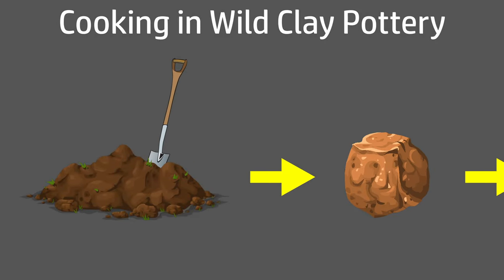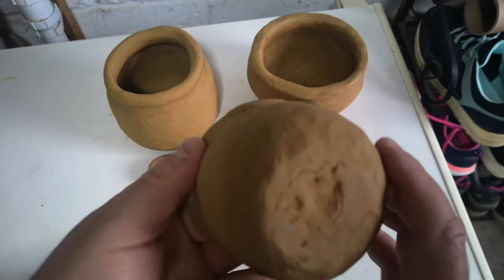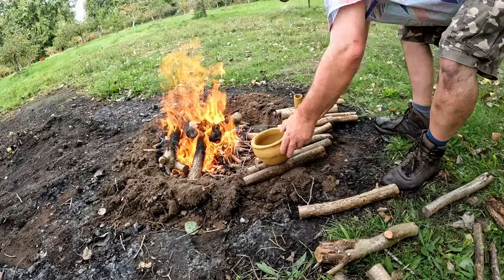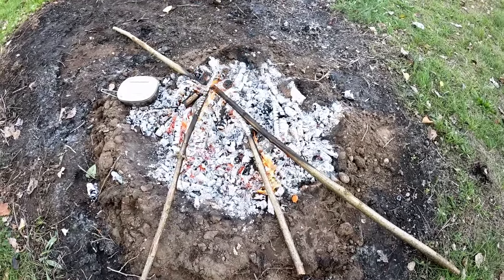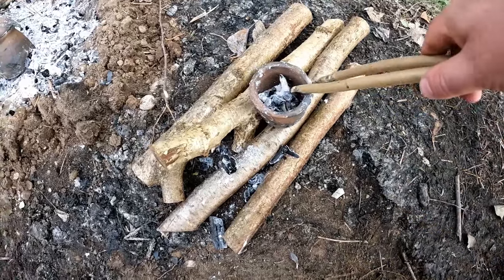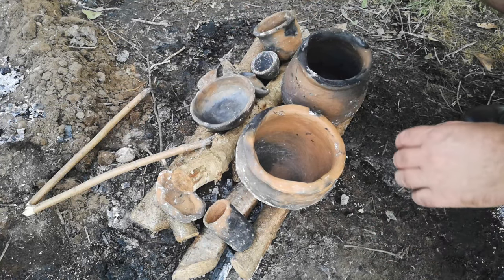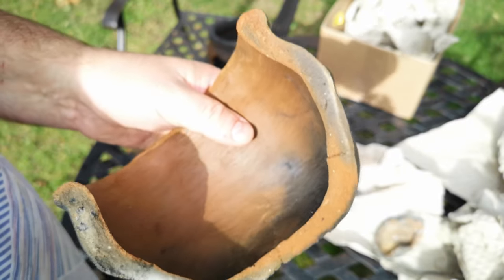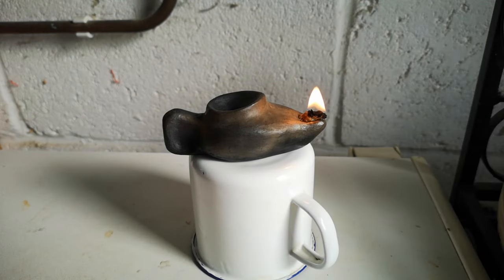Cooking in Wild Clay Pottery - Part 3 - Firing Pots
This is part 3 of a series which I intend to conclude by cooking a meal in a pot made from clay I dug out of the ground.  In this part, we'll fire the pots